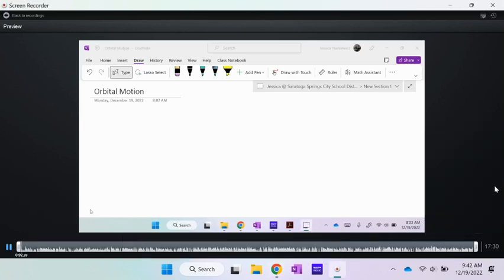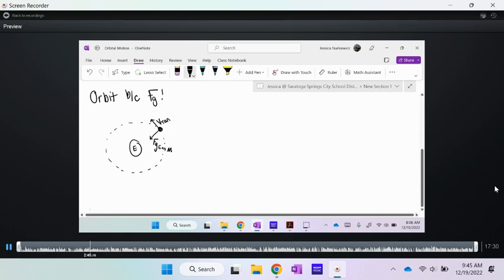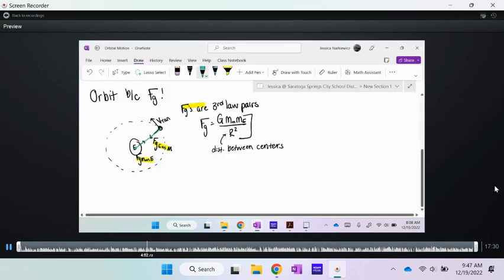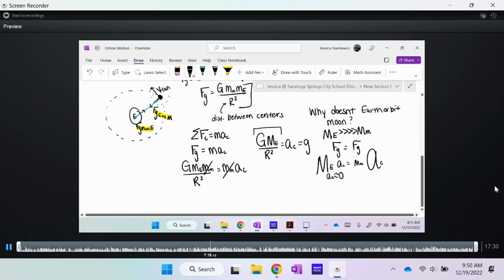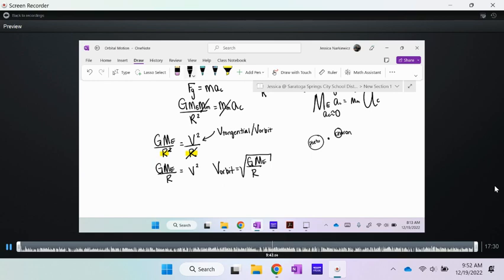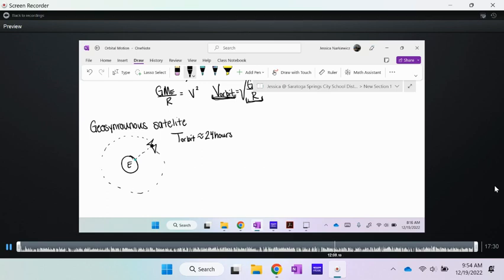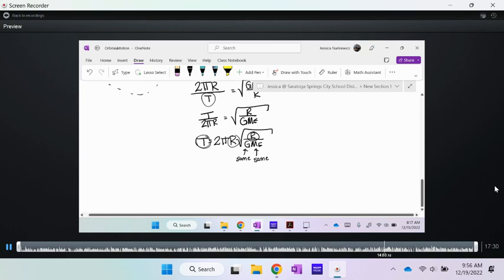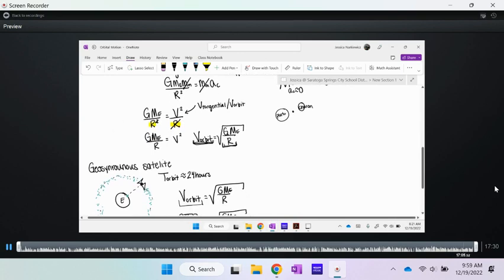Orbital Motion Fg as Centripetal Force